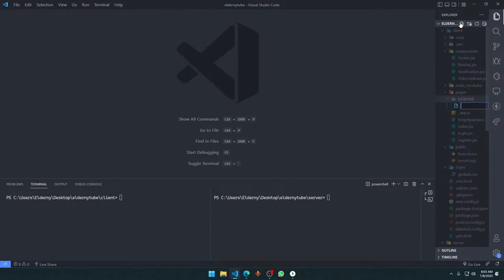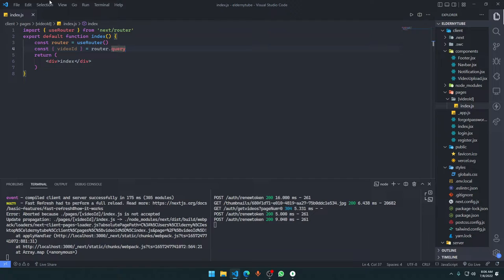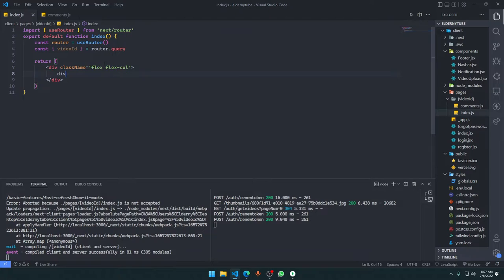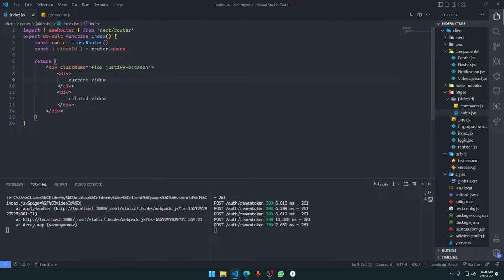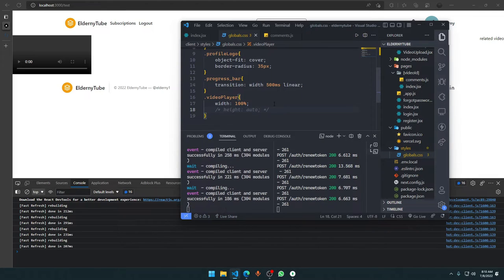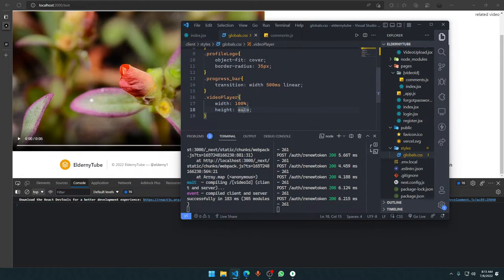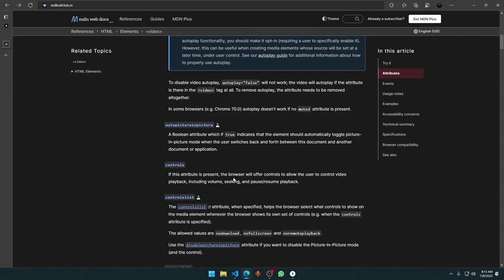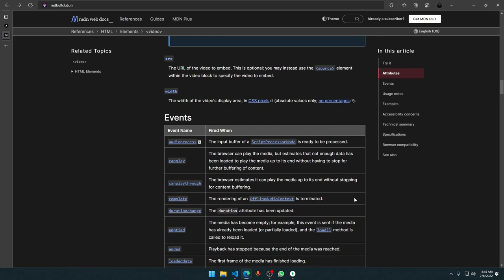Video Streaming Website Tutorial Next JS + Node JS | Video Specific Page | Part 25